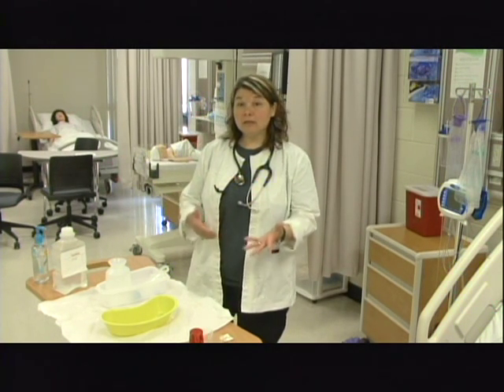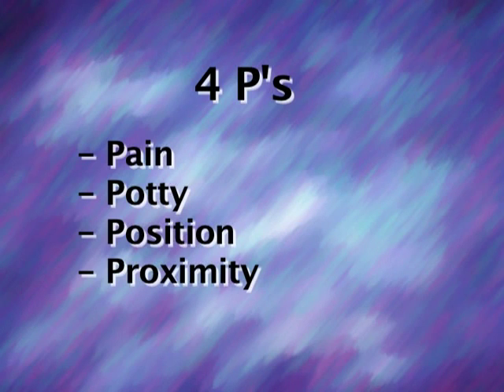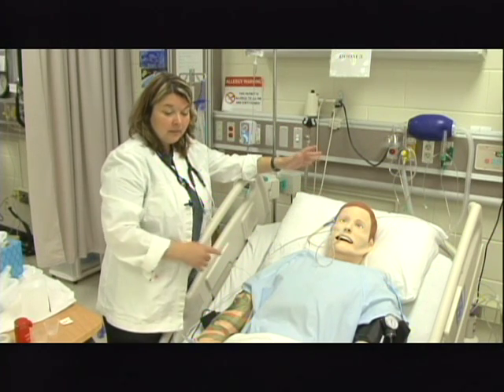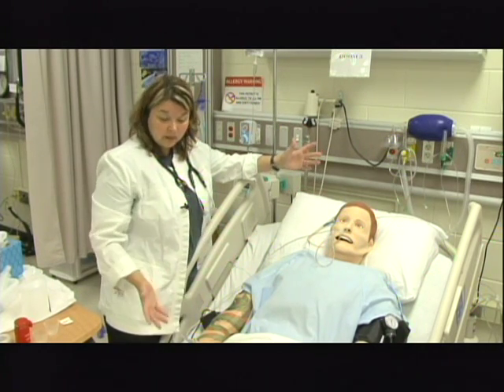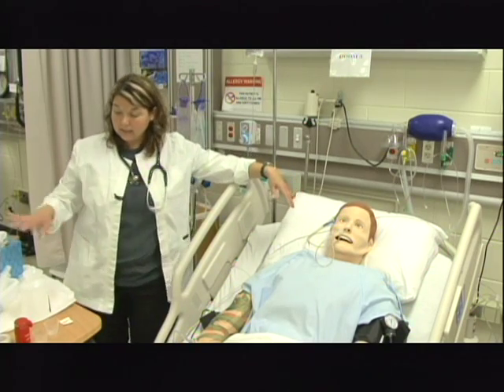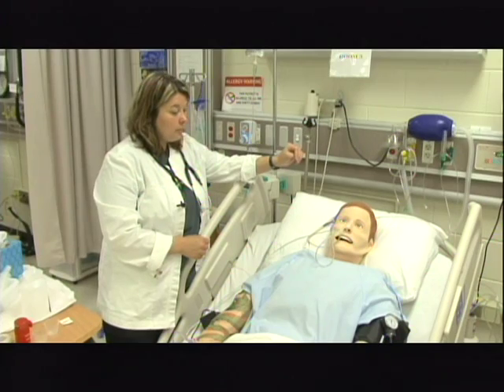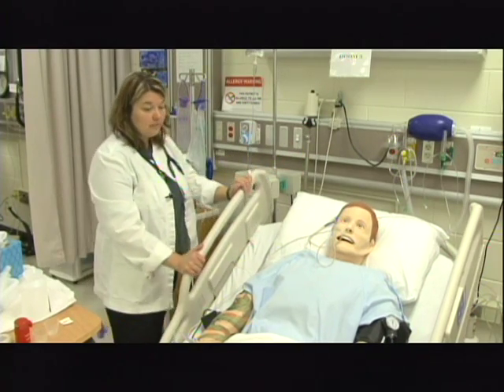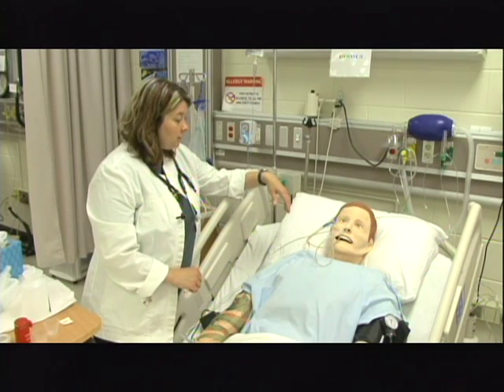SCC NG Tube Part 3